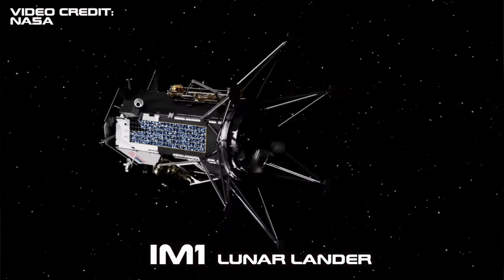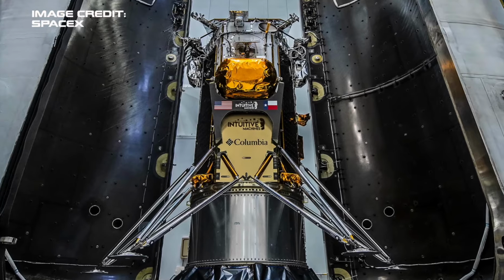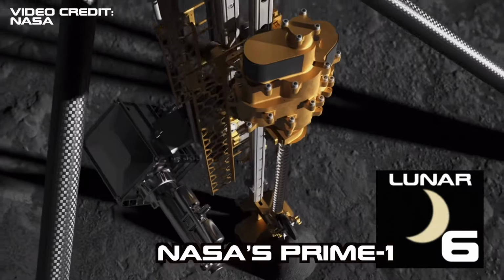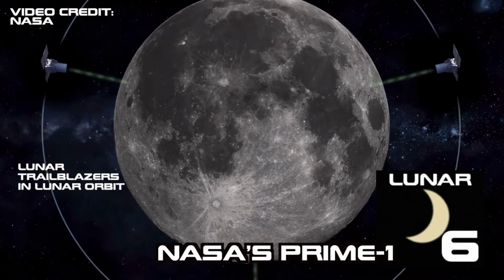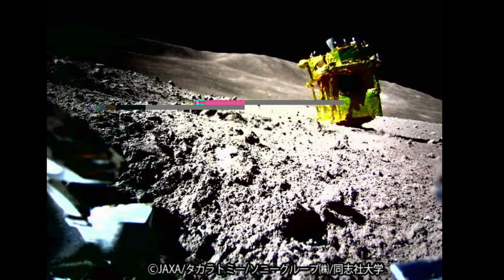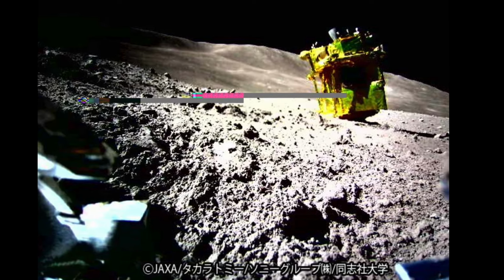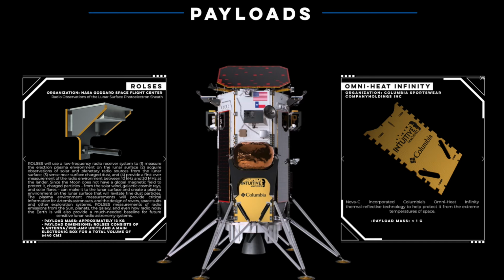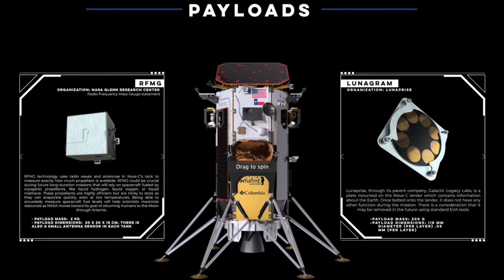IM-1 NASA Moon Mission Lunar Lander & a 3Dprinted Space Valentine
On this episode, Alex shares his thoughts on the latest Lunar Lander attempt by NASA with the IM-1 Mission. Intuitive Machine's is providing the NOVA C lunar lander as part of the CLPS program, where NASA funded commercial contracts to build out the Artemis Infrastructure around the Moon. There's no internet on the moon yet...not even running water. So there's alot to do, and this IM-1 mission aims to help NASA and multiple commercial payloads.

But first, we need a successful SpaceX Falcon 9 launch to Lunar Orbit and then a soft landing. Alex shares thoughts about how treacherous landing on the Moon is, how important it is that we build infrastructure around the Moon, and why this NOVA C lander could be a game-changer for progress in space.

It's also a rare Space Valentine's Day so we made a multicolor 3D printed Mission Patch Valentine for the IM-1 mission. We discuss the upgrade of multicolor 3D printing, and how Alex sees 3D printing playing a HUGE role in the future of human spaceflight. Including, what can be done now to help prepare us on future missions while we're still here on Earth.

FYI: Looks like our camera cut out in the last 6 minutes or so. Audio is still fine but heads up! Didn’t realize it - long night, sorry!

Topics from the episode:

moon, space, lander, mission, nasa, 3dprinter, payloads, 3dprinting, build, lunar lander, launch, spacex, falcon9, lab, podcast, intuitive machines

We'd love to know your thoughts and questions!

The 'Topics from the episode' above and the timestamps below for the episode were generated using AI (otter.ai) by running the audio through it's process.

Timestamps:

00:00 Introduction

Here's to building a fantastic future - and continued progress in Space (and humanity)!

Spread Love, Spread Science

Alex G. Orphanos

@todayinspacepod on Instagram/Twitter
@todayinspace on TikTok
/TodayInSpacePodcast on Facebook

More ways to support us:
• Buy a 3D printed gift from our shop ag3dprinting.etsy.com
• Get a free quote on your next 3D printing project at ag3d-printing.com